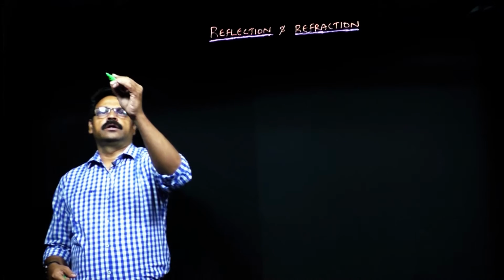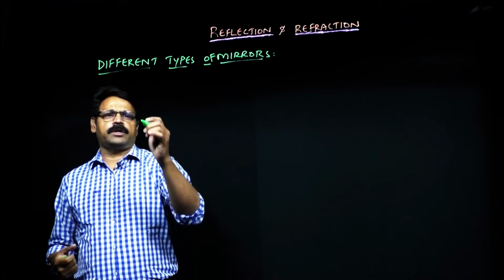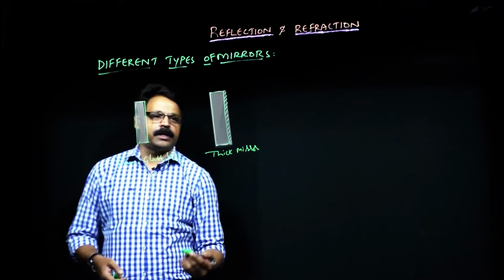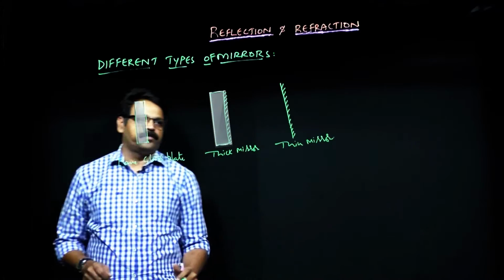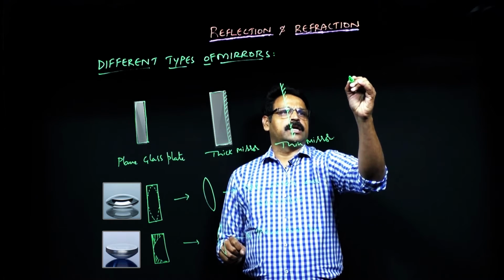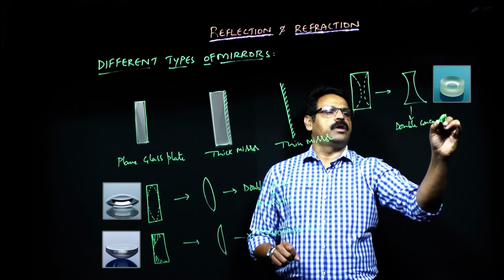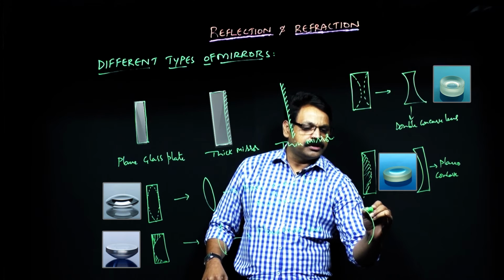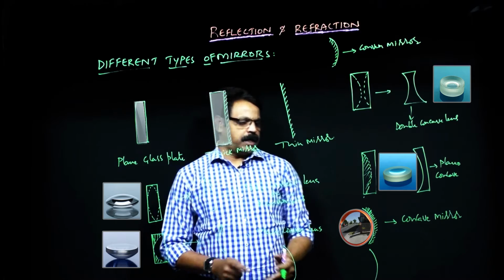CBSE X PHYSICS LESSON10 REFLECTION & REFRACTION DIFFERENT TYPES OF MIRRORS PART06 | BRAINBOX SCHOOL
REFLECTION & REFRACTION DIFFERENT TYPES OF MIRRORS  PART06 |  class 10th Physics

Reflection and refraction are optical phenomena that occur when light interacts with surfaces or materials. Mirrors are objects specifically designed to reflect light, and they come in various types, each with distinct characteristics. Here's a description of different types of mirrors:

Plane Mirror:

A plane mirror is a flat, smooth surface that reflects light without distorting the image. The reflection from a plane mirror follows the law of reflection, where the incident angle equals the reflected angle.
These mirrors are commonly used in everyday applications, such as bathroom mirrors, dressing mirrors, and rear-view mirrors in vehicles.
Concave Mirror:

A concave mirror is curved inward, like the interior of a sphere. It has a reflective surface that curves inward towards the focal point.
Concave mirrors can form both real and virtual images, depending on the object's position relative to the mirror and the focal point. Real images are formed when the object is located beyond the focal point, while virtual images are formed when the object is between the mirror and the focal point.
Concave mirrors are used in applications such as makeup mirrors, shaving mirrors, and reflecting telescopes.
Convex Mirror:

A convex mirror is curved outward, like the exterior of a sphere. It has a reflective surface that curves outward away from the focal point.
Convex mirrors always form virtual, upright, and diminished images, regardless of the object's position. The image formed is smaller than the actual object.
Convex mirrors are commonly used in wide-angle security mirrors, side-view mirrors on vehicles, and decorative mirrors.
Spherical Mirror:

Spherical mirrors include both concave and convex mirrors, which are portions of a sphere's surface. They exhibit properties of both concave and convex mirrors depending on the curvature of the surface.
Spherical mirrors are widely used in optical systems, including telescopes, cameras, and projectors.

A lens is formed when a transparent material is bounded
by atleast one curved surface or both. Lenses can be
various types. Some typical lenses along with their names
are shown.